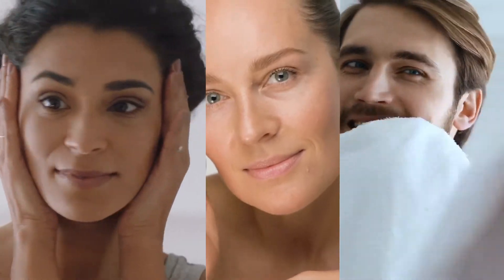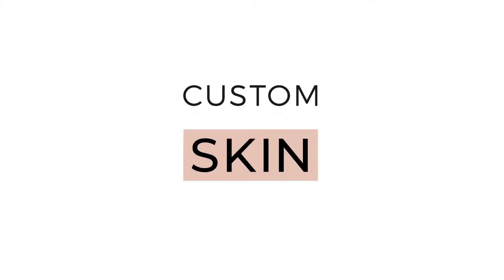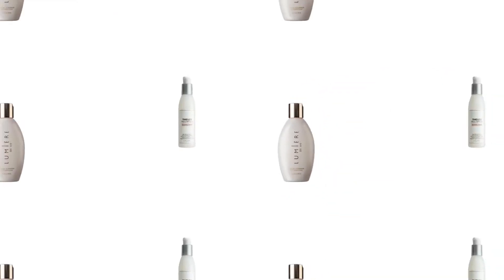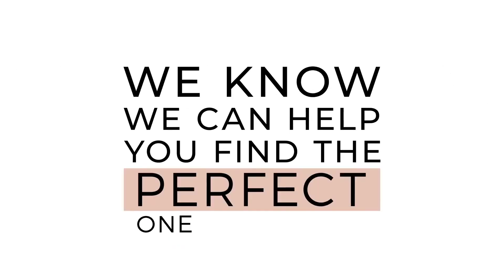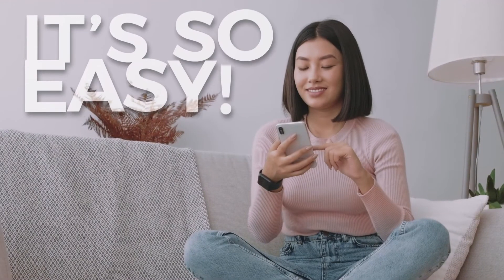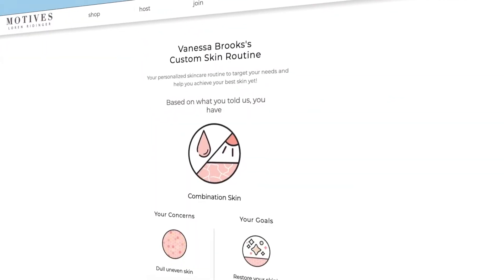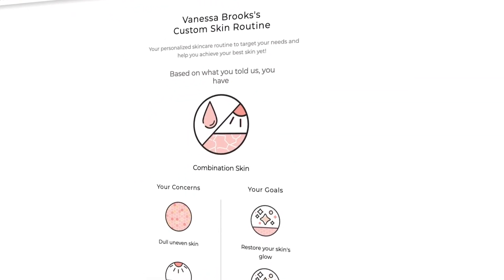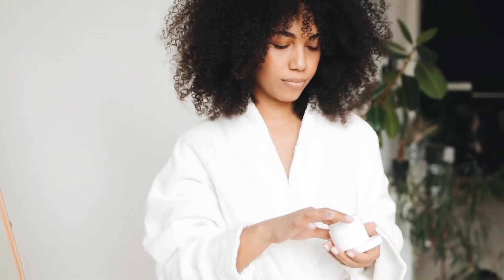Custom Skin Quiz: Find Your Personalized Skincare Regimen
Your skin is unique! Take this quick FREE quiz to get your personalized Custom Skin Report that will walk you through everything you need to know, from the essentials to targeted treatments. What are you waiting for? Get ready for your best skin yet. Take the quiz today